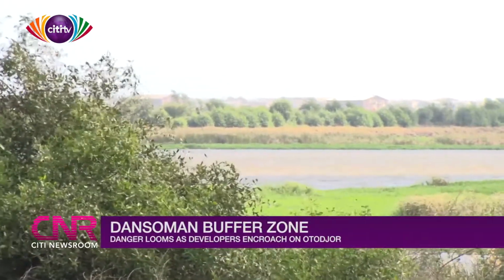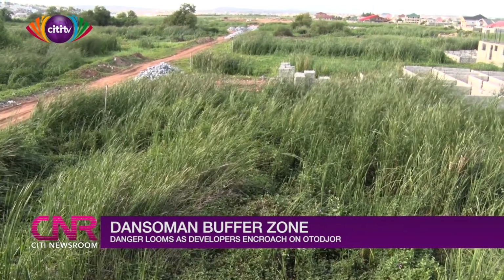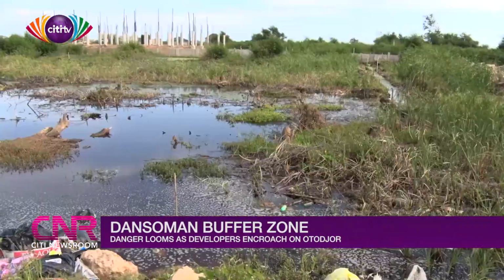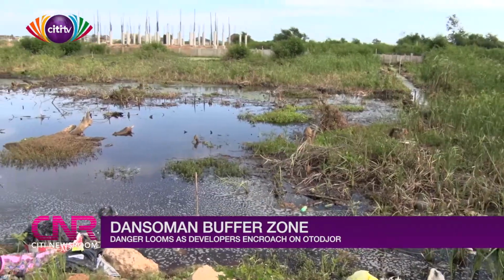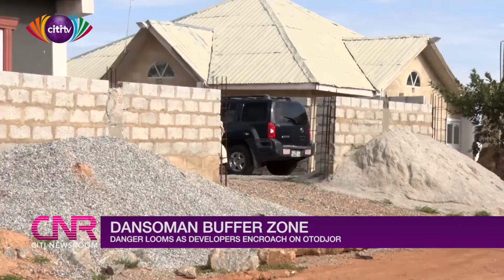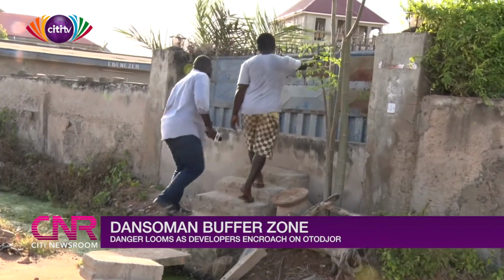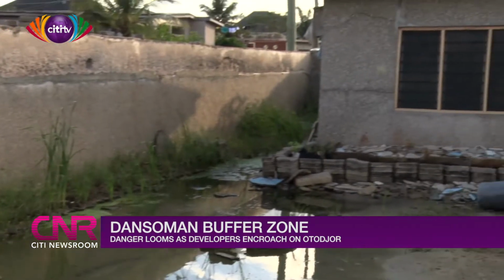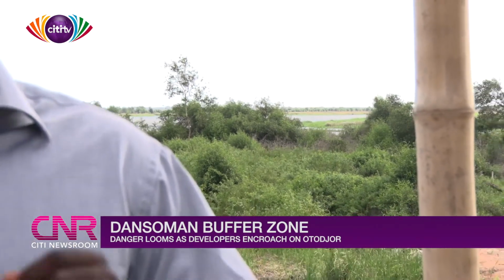Dansoman residents lament encroachmemt of buffer zone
Residents of Dansomanare predicting danger for the buffer zone in the area if government does not intervene to halt encroachment there. They lament that private developers have acquired over 200 acres of land on the buffer zone for various building projects.The areapopularly called Otodjor serves as a channel for water collected from most drains in the Ablekuma West, Ga Central and Weija environs.